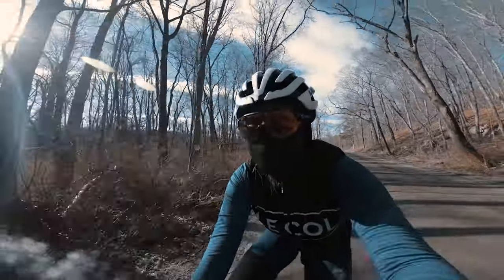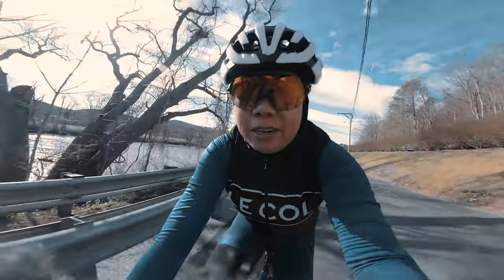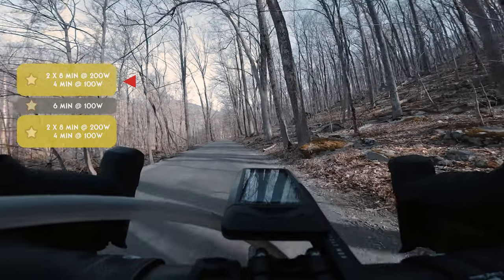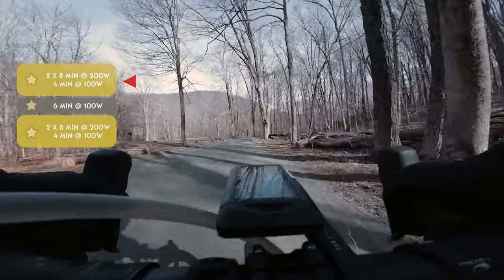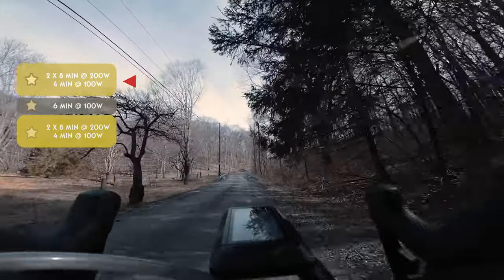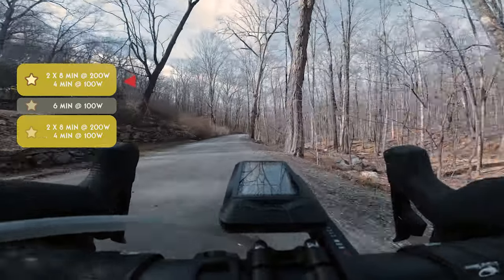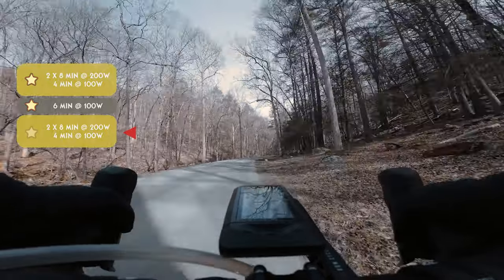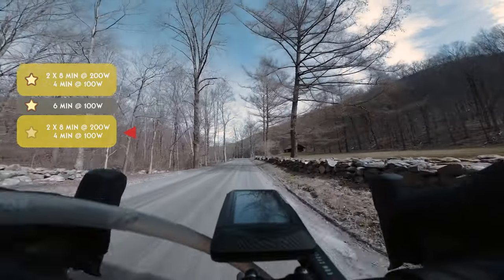I almost puked doing this workout.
Today, I make-up the workout I missed last week due to severe headwinds. I go back to Macedonia Park and do a 4x8 minutes at threshold.

Bikes in this video:
Road bike: Men's/Women's Fezzari Empire SL Pro Race
Mountain bike: Marin Wildcat Trail 5, Grand Canyon by Canyon
Gravel bike: Lauf Anywhere
Indoor: Wahoo Kickr